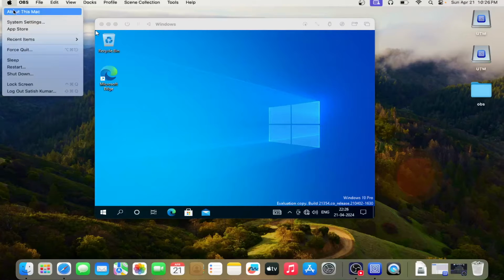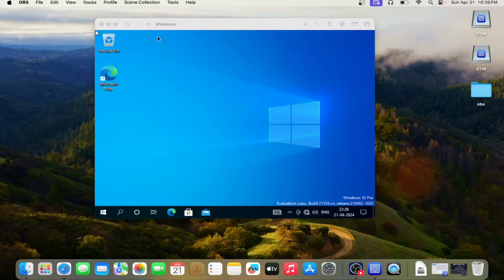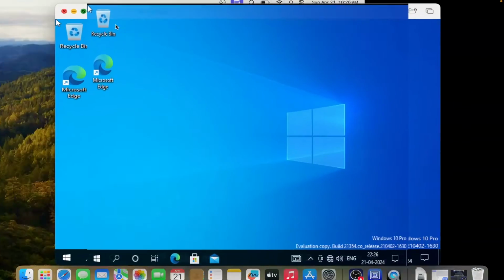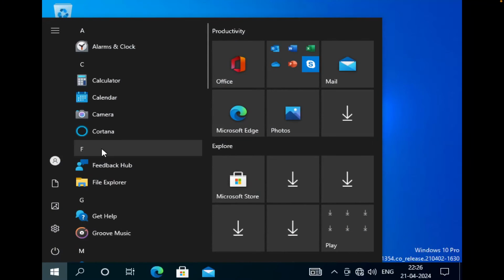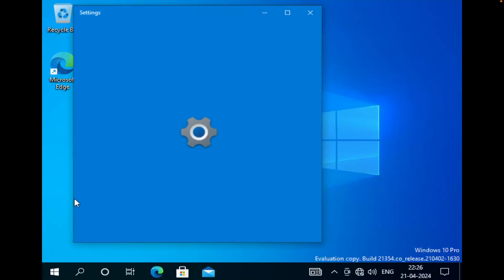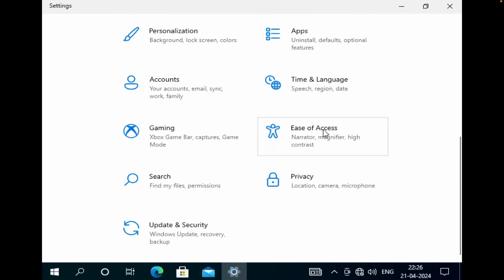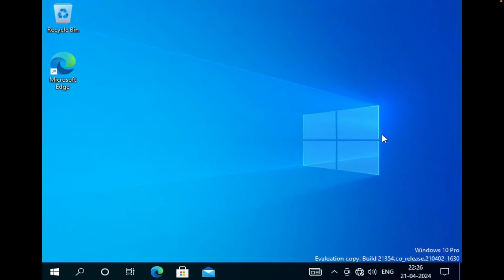windows10 on Macbook AIr M1 using UTM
If you guys want the installation Video comment and tell.
m1 virtual machine and Windows 10
windows 10/ 11 on mac
how to install windows on mac m1
how to install windows on mac
windows 11 file for macbook
how to install windows 11
windows 10 fopr macbook M1
apple silicon  and windows 10
how to install windows on macbook
windows on utm app
SATISH TIWARY
😊Thanks for being with us😊